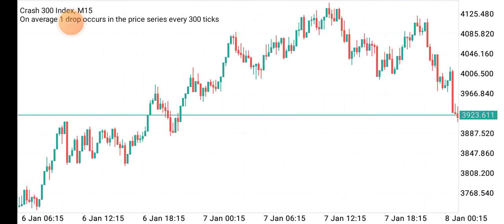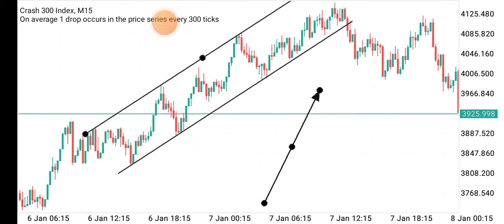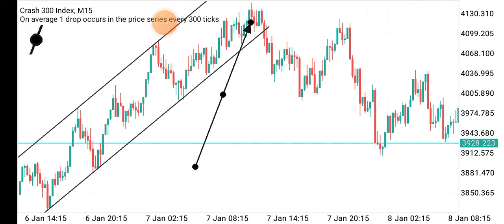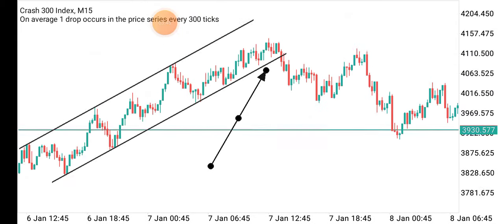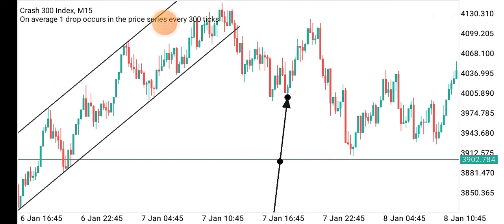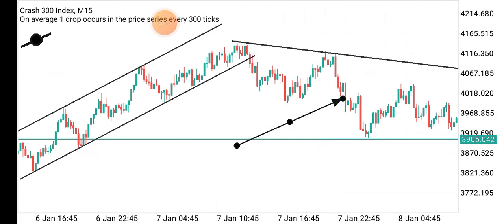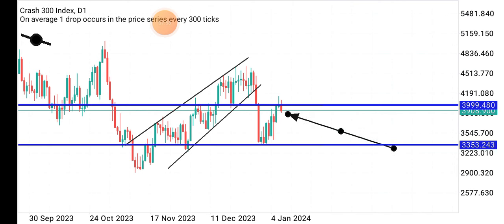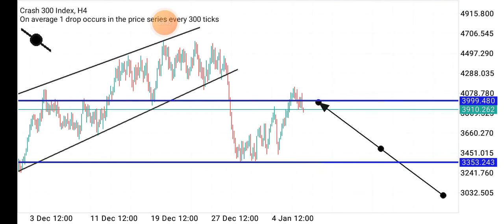Over $240 in Profit on Crash 300 | Pure Price Action No Indicators | Latest Boom & Crash Strategy...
In this video I will showing you how I was able to analyze Crash 300 just on the 15 minutes timeframe.